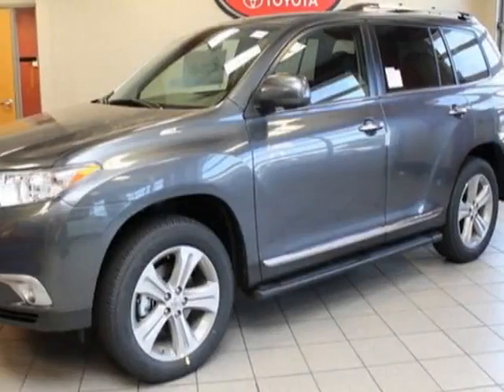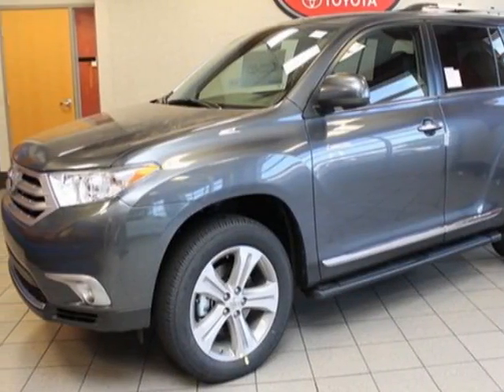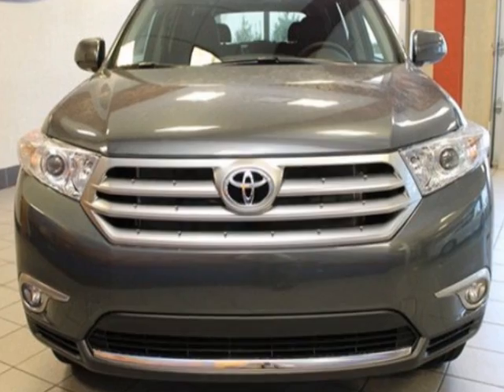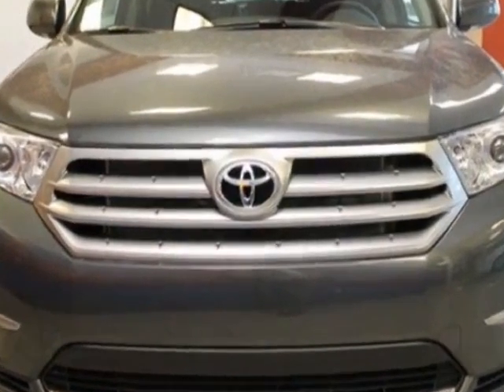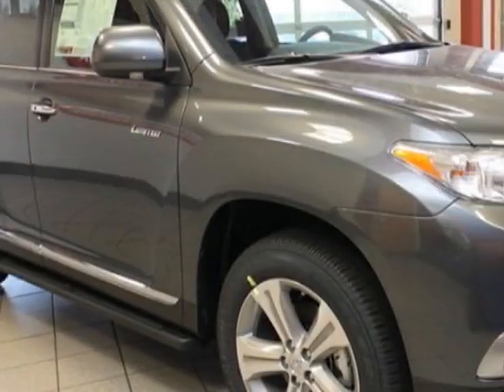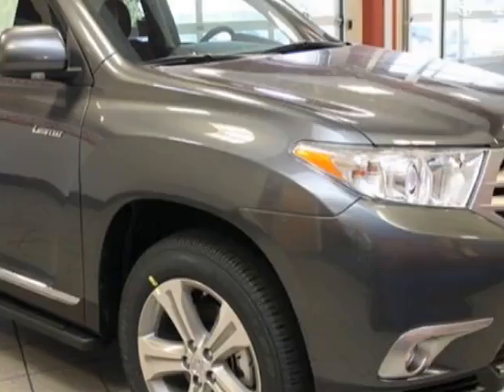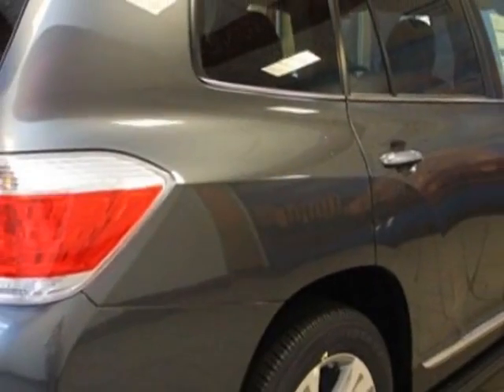2013 Toyota Highlander 4WD 4dr V6 Limited SUV - Cordova, TN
Wolfchase Toyota, Cordova, TN - Toyota Highlander 13 TOYOTA HIGHLANDER 4DR 4WD V6 LTD